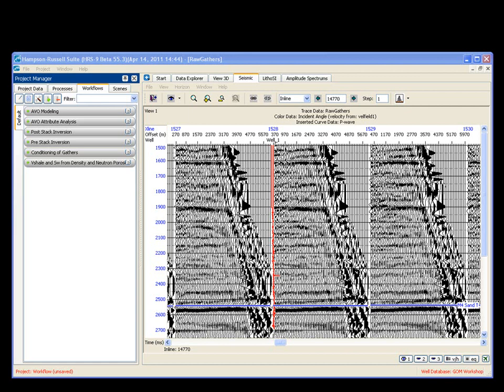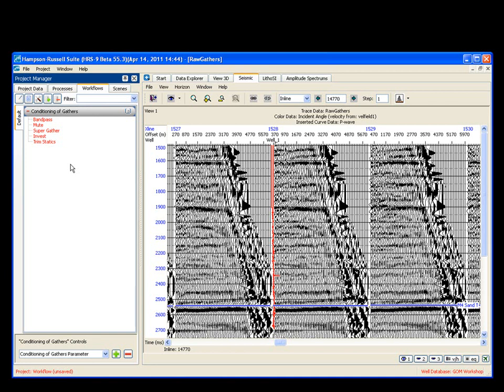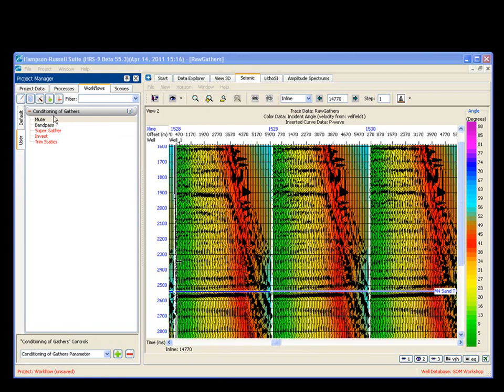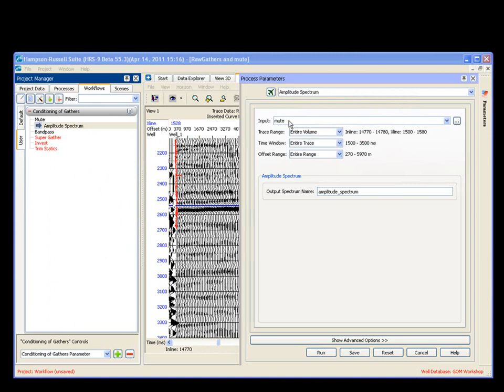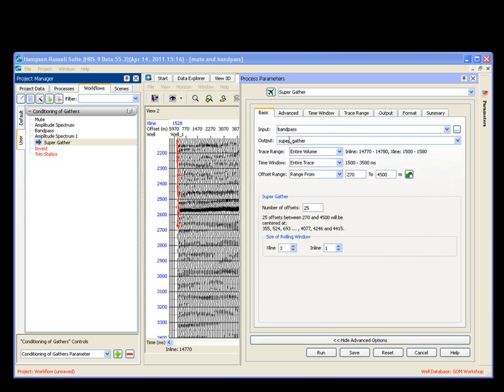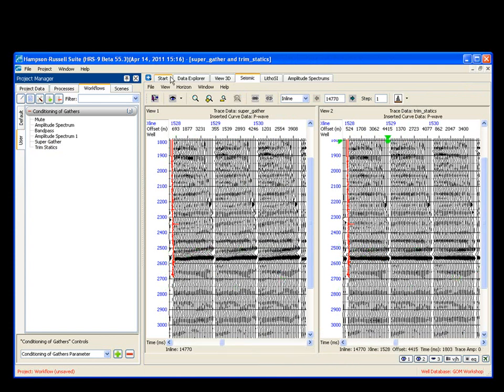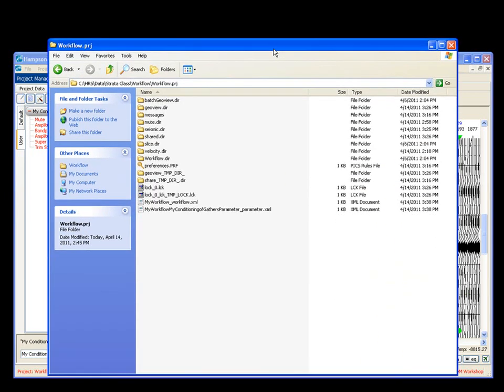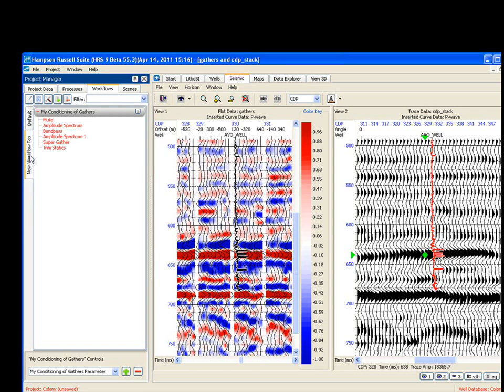Workflows in HRS-9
This video introduces Hampson-Russell’s new Workflows utility in HRS-9. Using one of the Workflows provided with the software (Conditioning of Gathers) we show you how to edit, parameterize and then run the Workflow steps. This Workflow includes the Mute process, so we show you how to graphically digitize your mute – another new option in HRS-9. Finally, our demo will show you how to export your personalized Workflow to disc and import it into another project.
No data loading is covered in this video.